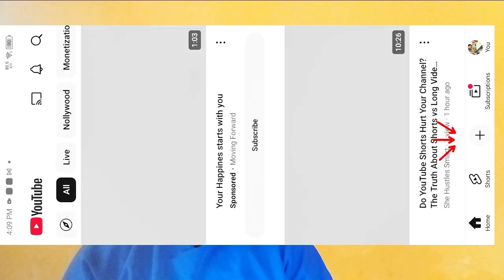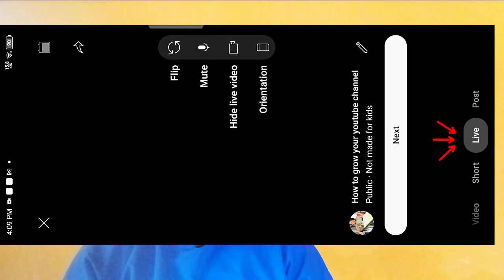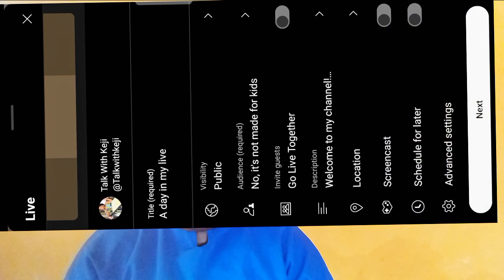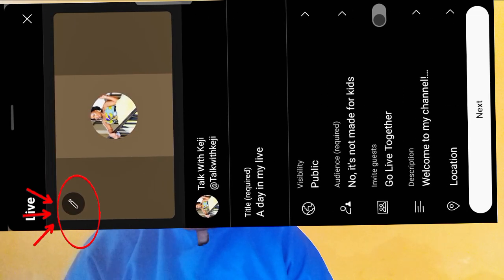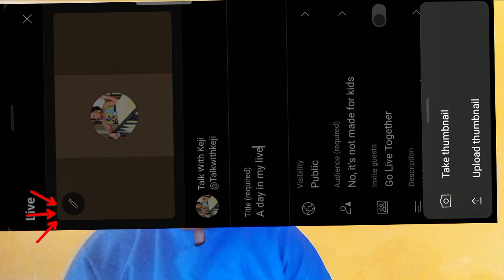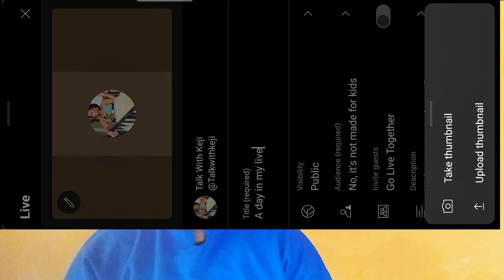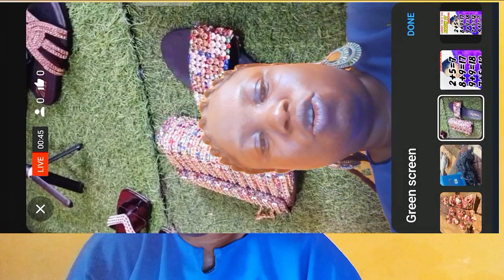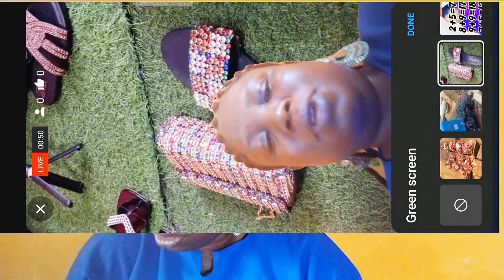How I used PICTURE to LIVESTREAM and MONETIZE on YouTube. How to livestream with GREEN SCREEN.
Want to Livestream with Just a Photo and Still Make Money on YouTube? Here's How!

In this video, I’ll show you how to livestream using a photo and how to set up a green screen. how to make money on youtube,how to make money on youtube without making videos,how to monetize youtube channel,how to use a 24/7 live stream on youtube,how to make money online,how to make money on youtube without showing your face,how to monetize youtube live stream,make money on youtube,how to make a 24/7 livestream and profit